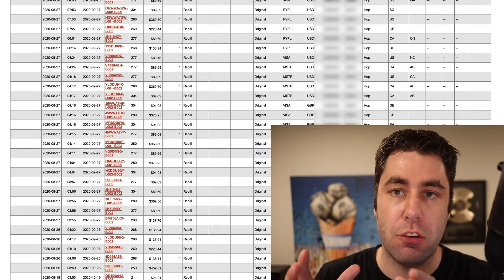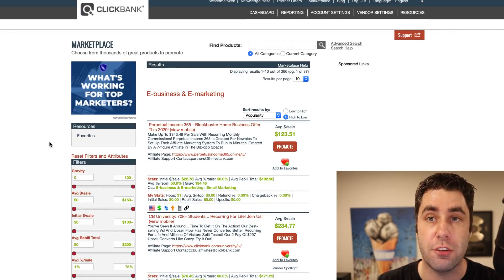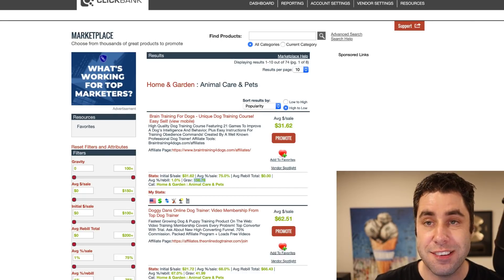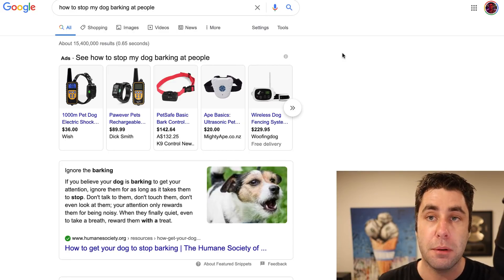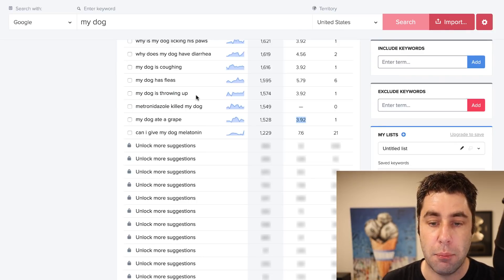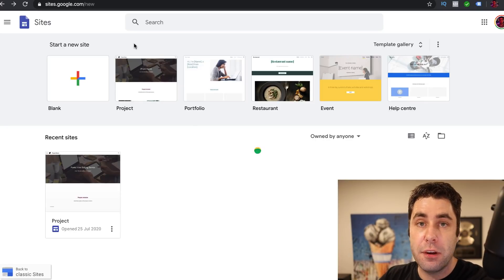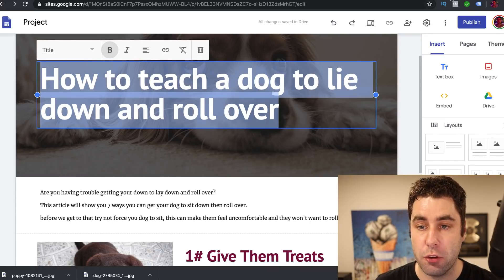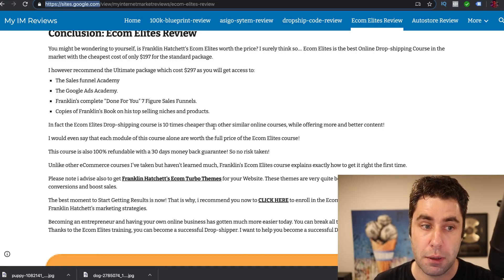Best Way To Make $200+ Per Day For FREE On Clickbank In 2020 (Step by Step Beginners)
Best beginners way to make money on Clickbank for free. Step by step tutorial for 2020

If you are looking to make money with the Clickbank network in 2020 then this tutorial is for you. I will show you how to get started with Clickbank for free.The beat way for beginners to earn on Clickbank is by using free organic traffic. This is how I started, and I got too over $100 a day pretty quickly doing it.

The first step in this tutorial is to find a product that will work for organic traffic. In this Clickbank tutorial we will go to the animal niche and find the best product to promote. You can see the product I choose in the video. It's important to choose a popular product for this method because then we know it converts.

Now we need to get free traffic to the Clickbank product that you found in the market place. The best thing to do if you create a free website using Google sites. It would be best to use a paid site, but this will do when getting started. Then make sure you optimize the article for the right keywords and you could make money over time.